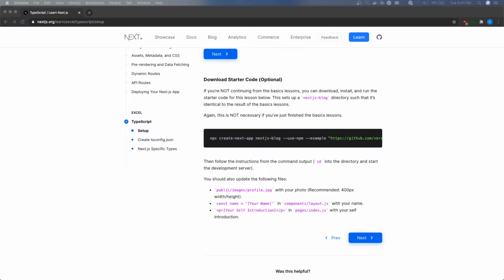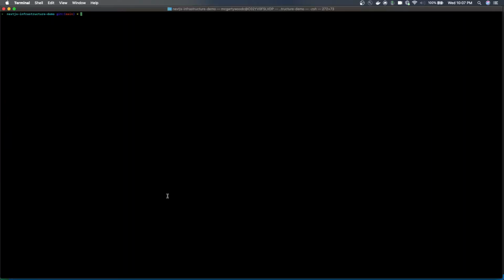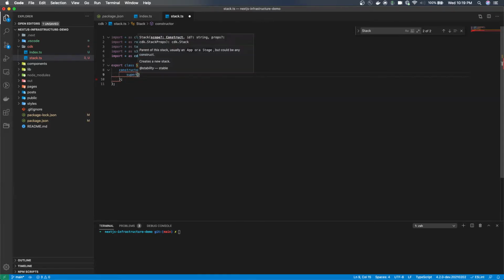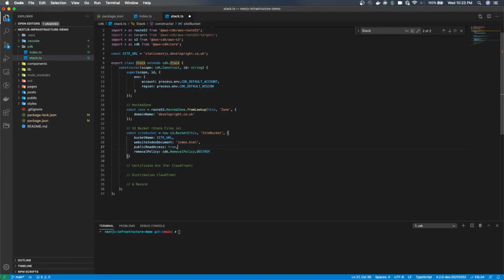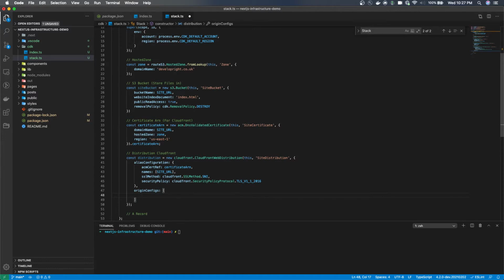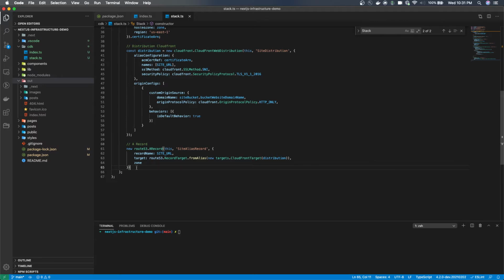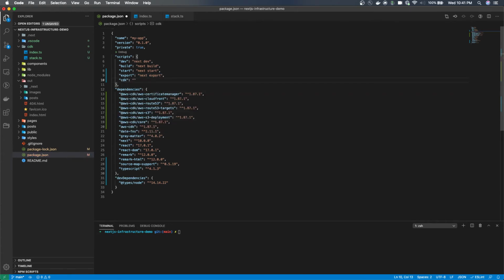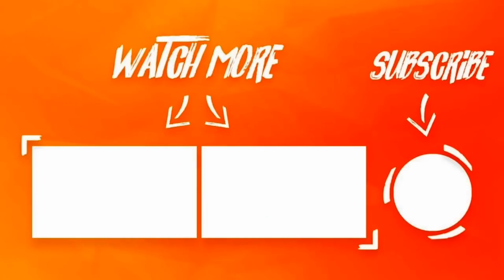Deploying a NextJS Static App to AWS S3 and CloudFront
This video teaches you just how easy it is to get your NextJs static application into AWS Cloudfront, managed by the Cloud Development Kit (CDK). The video goes through writing the infrastructure yourself using the NextJs starter template; you should be able to use any existing static project though!

0:00 - Introduction
1:02 - Download Starter Code (Optional)
2:33 - Exporting the App to HTML
4:10 - Installing Dependencies
6:06 - Infrastructure Layout
6:40 - Writing the Infra Resources
19:35 - Sync Exported App to S3 (Optional)
23:41 - Writing CDK Script Command
24:28 - Writing CDK Entry Point file
25:38 - Generating AWS Access Keys
26:05 - Running the CDK Deploy Command
26:43 - Reviewing what was created
27:19 - Seeing the Static NextJs App in AWS